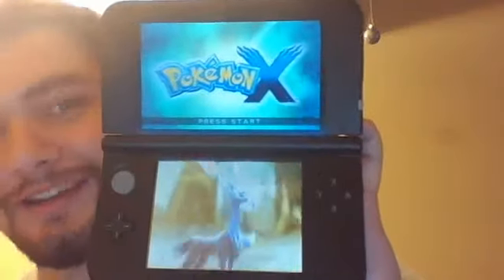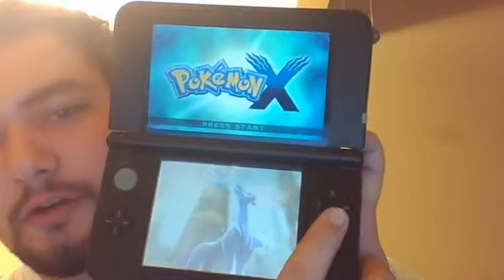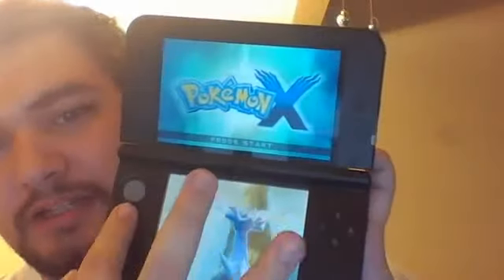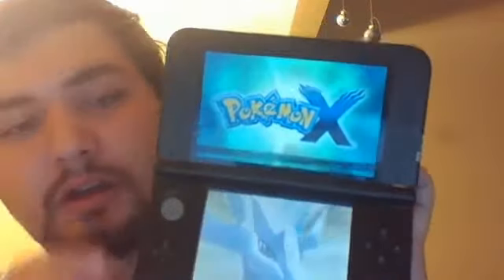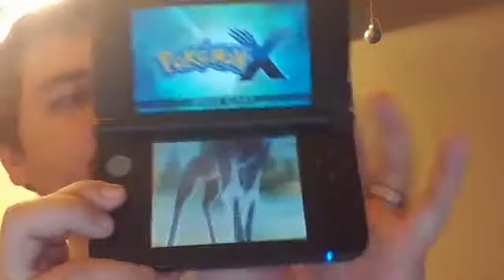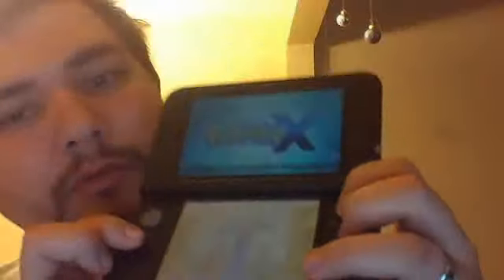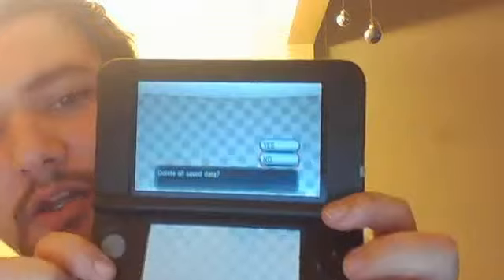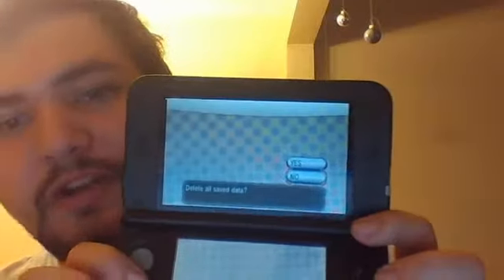Webcam video from December 26, 2014 02:09 PM